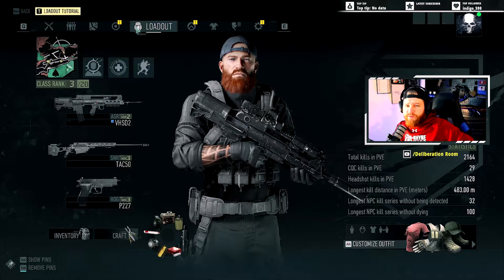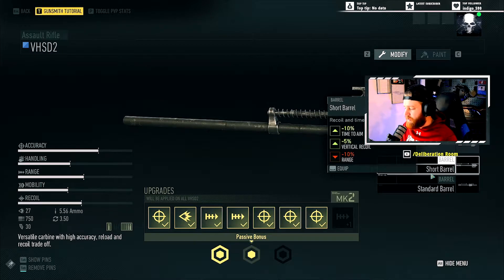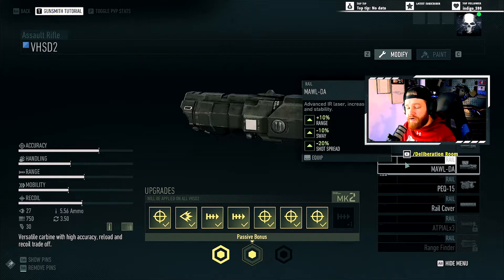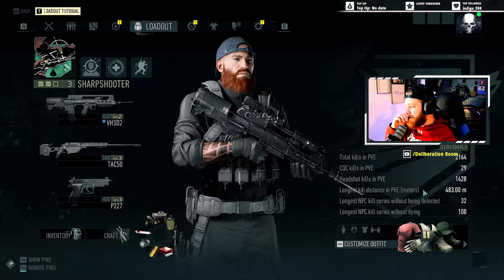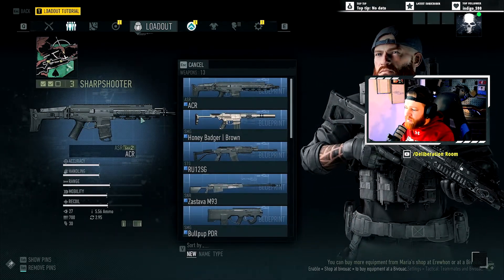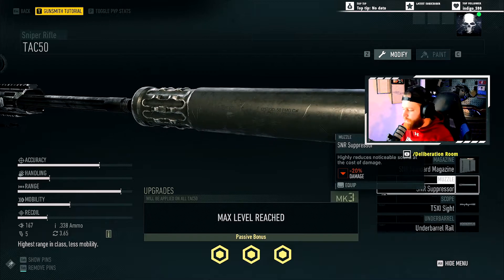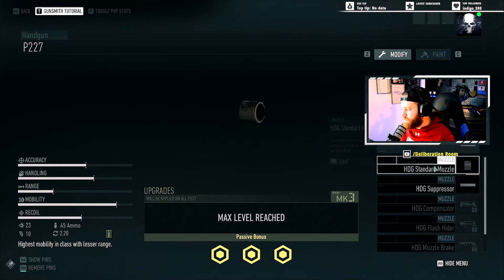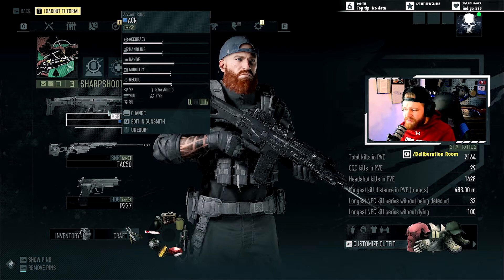Ghost Recon Breakpoint - BEST weapons for SOLO Play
These are the ghostreconbreakpoint weapons that I run the most when I play solo! Also, let me know of any ideas for future videos you may have!